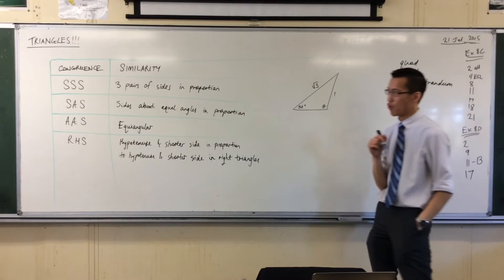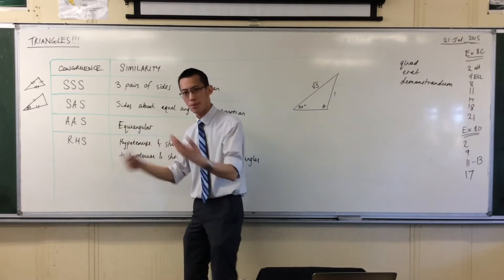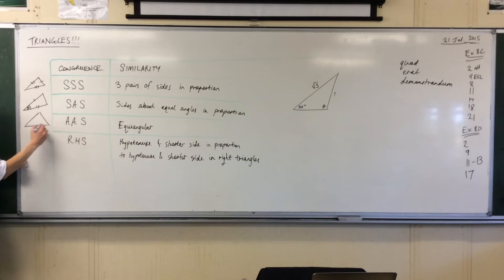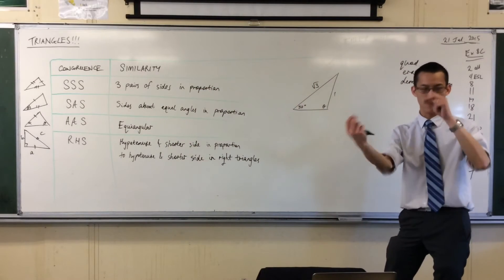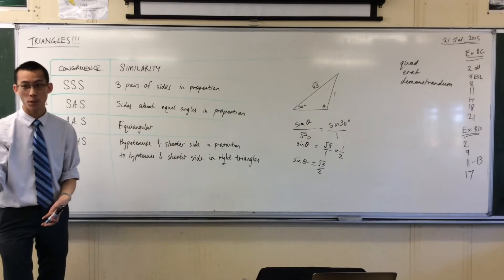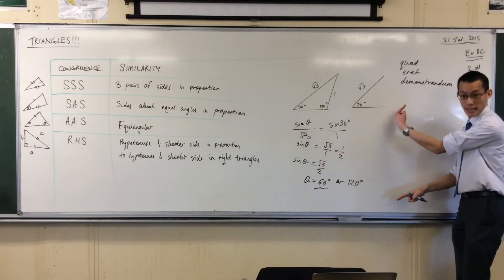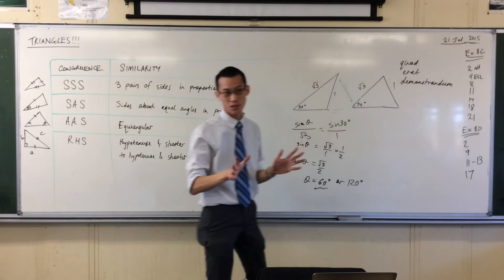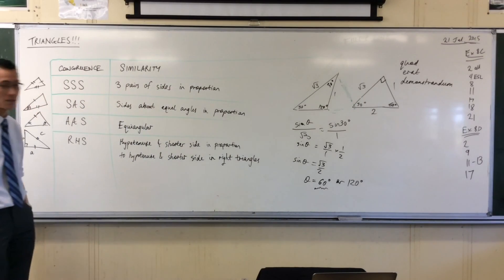Triangle Similiarity, Congruence & the Sine Rule